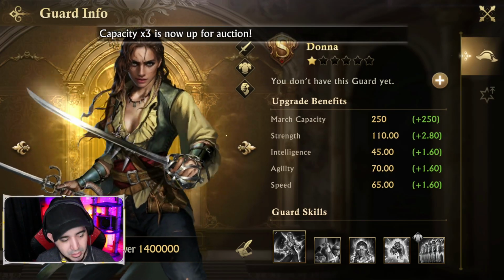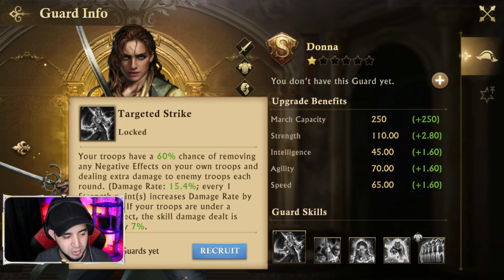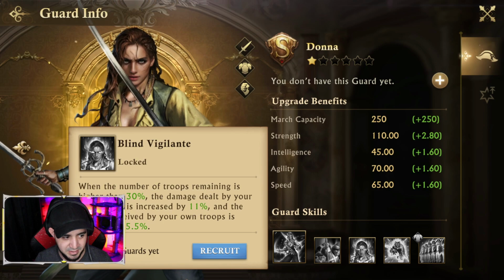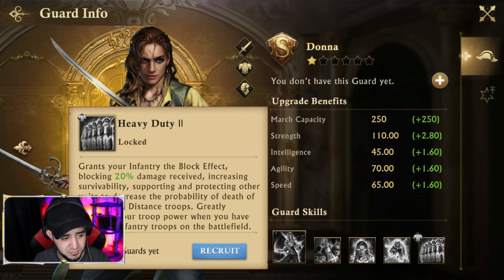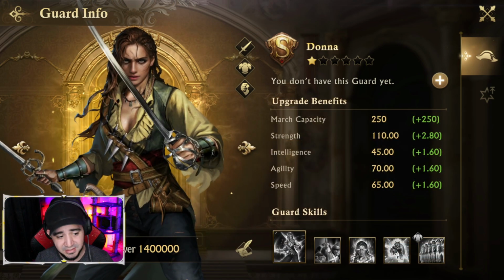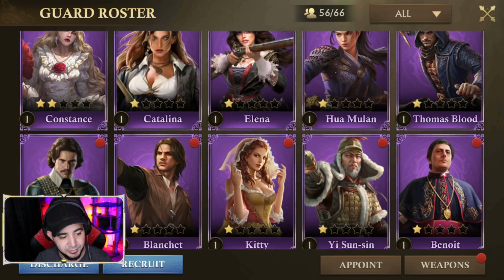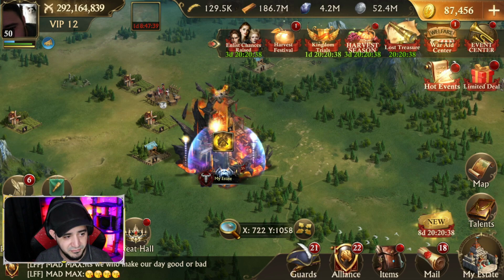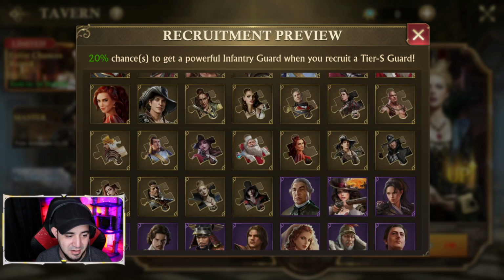New Hero Donna Overview! Guns of Glory | GoG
Join the GoG Community!